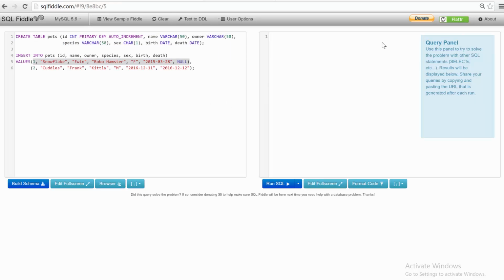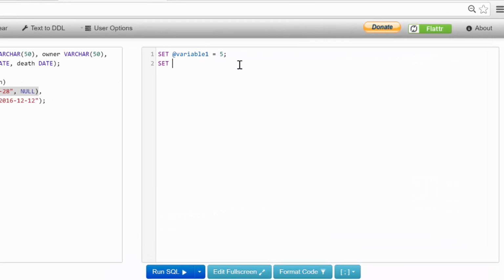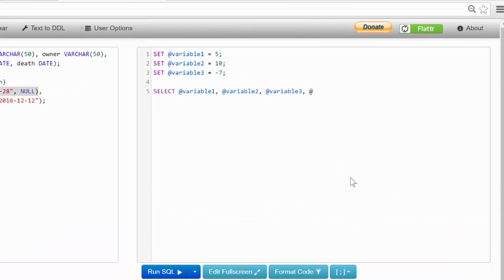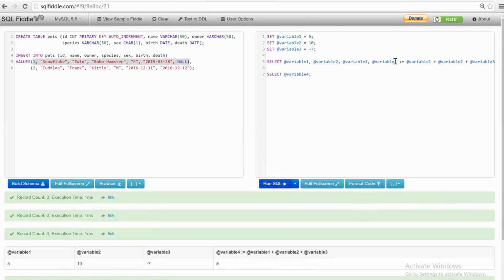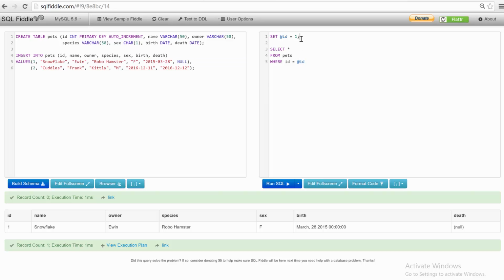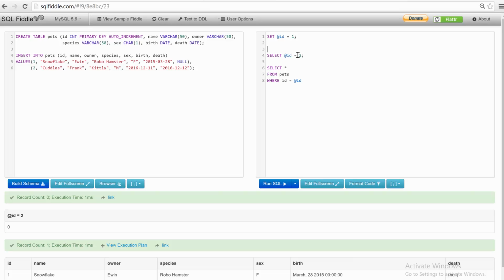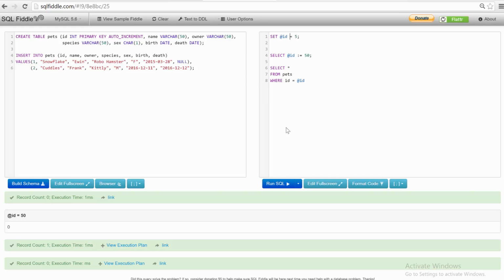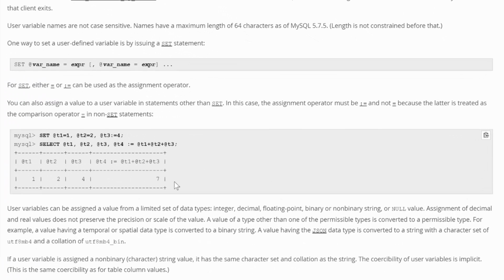MySQL Stored Procedure 6 - How to Create Variables with SELECT and SET